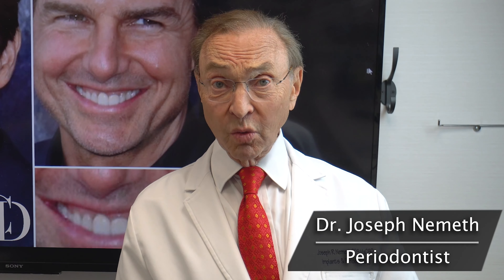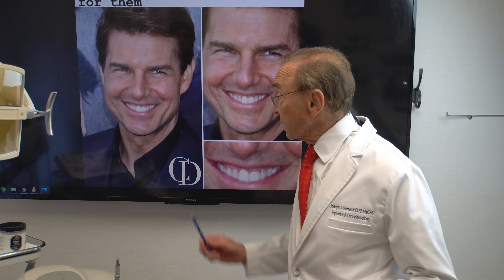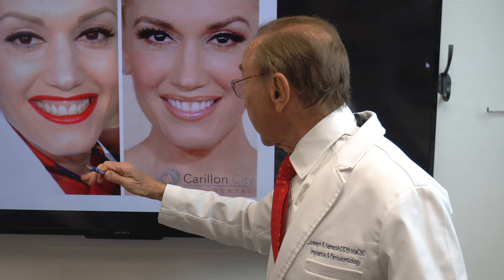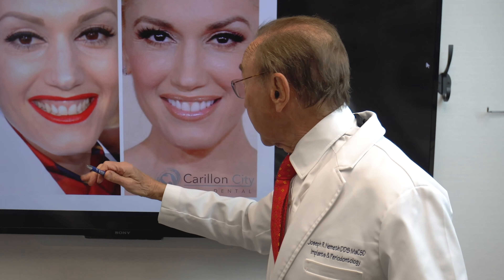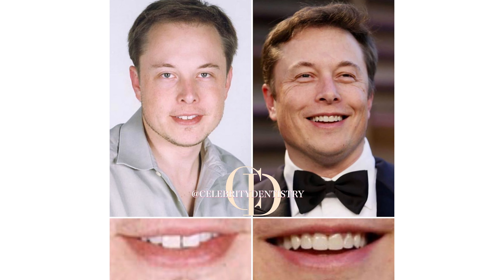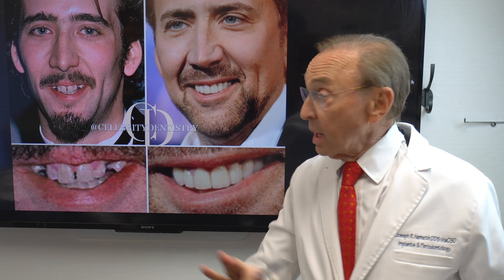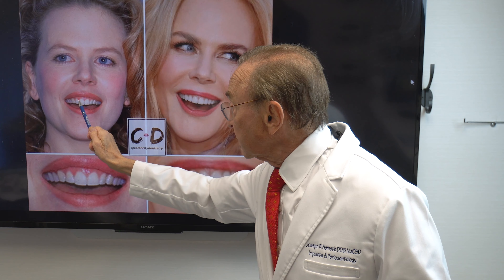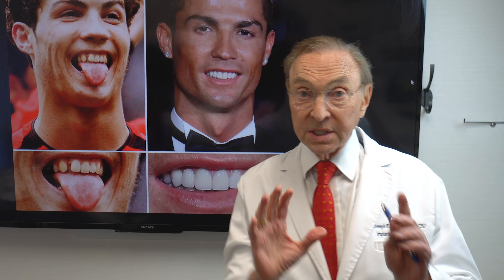Epic Celebrity Smile Transformations That Will Leave You Speechless! 😲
Get ready to be amazed as we delve into the world of celebrity smiles! In this video, we explore the captivating transformations of some of the biggest stars, including Elon Musk, Nicholas Cage, Brad Pitt, Gwen Stefani, Nicole Kidman, and Ronaldo. From lackluster grins to dazzling smiles, we reveal the incredible smile makeovers these celebrities underwent to achieve their picture-perfect looks.

Join us on a thrilling journey as we showcase captivating before and after photos, uncovering the secret dental work that went into crafting their iconic smiles. From veneers and teeth whitening to orthodontic treatments and beyond, we leave no stone unturned in unraveling the mysteries behind their stunning transformations.

Discover the hidden gems of Hollywood's elite as we unlock the celebrity smile code, sharing invaluable insights into the dental procedures and techniques that created these awe-inspiring results. Dr Joseph Nemeth spills the beans on the trade secrets behind each celebrity smile, offering you a unique glimpse into the world of high-profile smile makeovers.

Prepare to be inspired and motivated as we reveal the true power of a smile and how it can transform not just appearances but also one's confidence and overall charm. Whether you're seeking tips for your own smile makeover or simply fascinated by the allure of celebrity smiles, this video is an absolute must-watch!

Don't miss out on this incredible opportunity to explore the magic behind celebrity smiles.